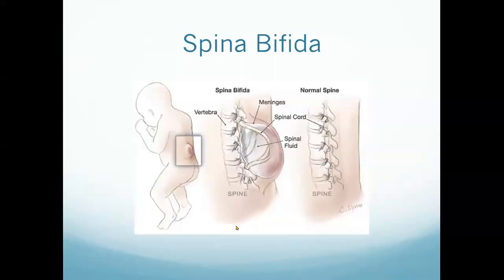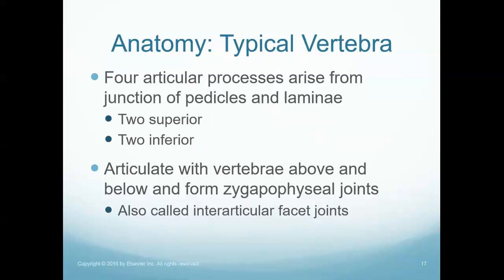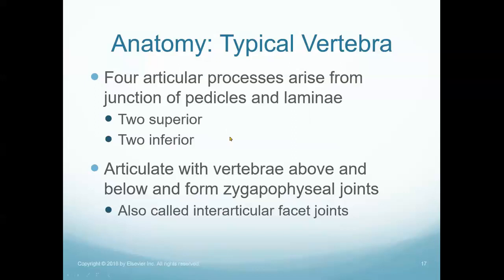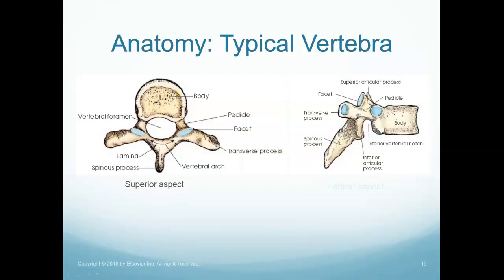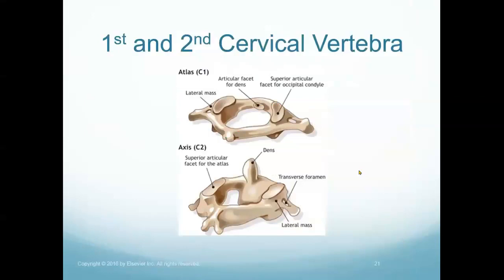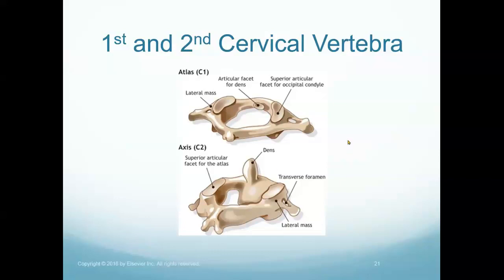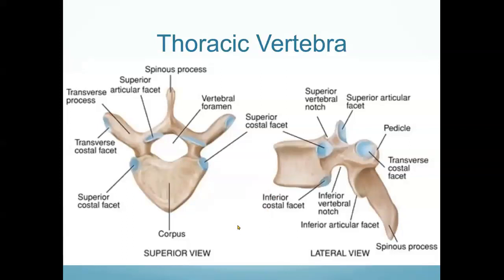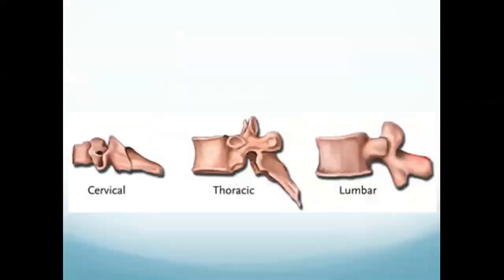Vertebral Column Part 3